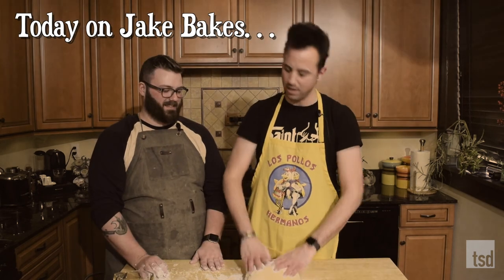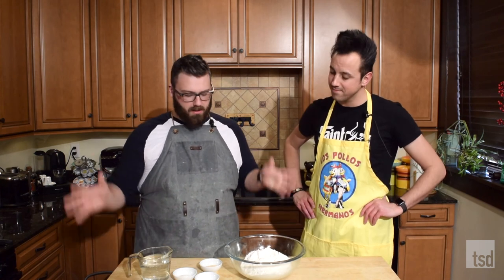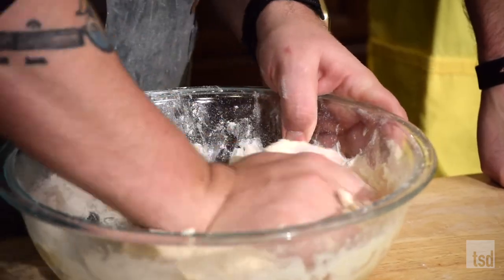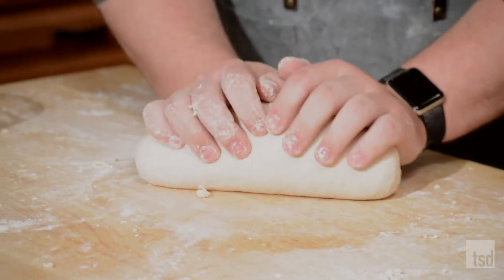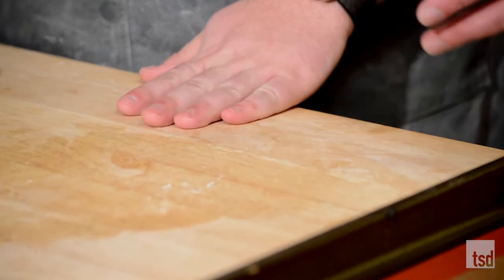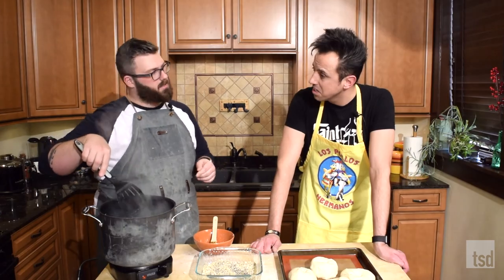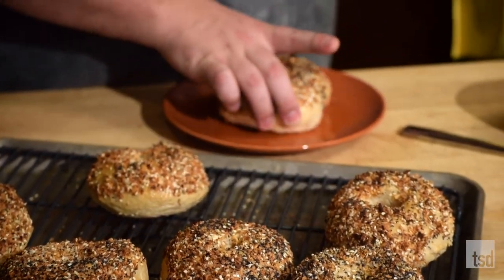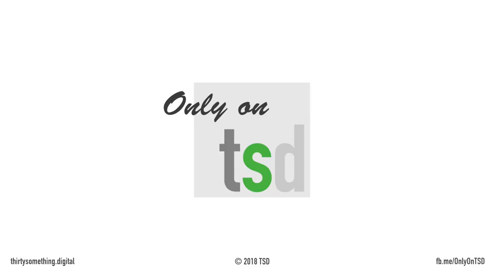Jake Bakes Everything Bagel S3E3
Jake and Michael are making bagels this week and they are EVERYTHING. Seriously, they're making everything bagels and they are delicious and easy to make.

Check out Michael's monthly movie meet up in St Louis: Shut Up During The Movie.